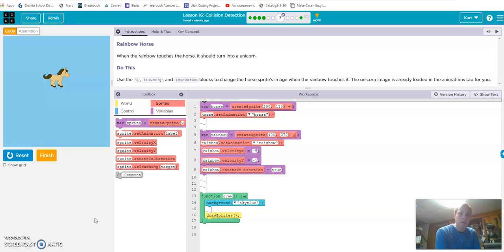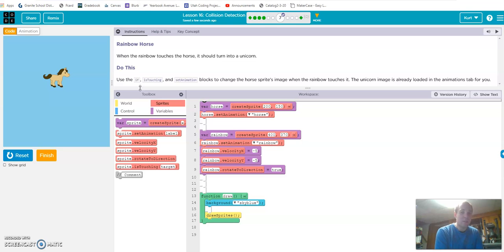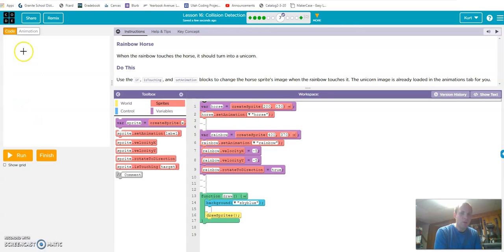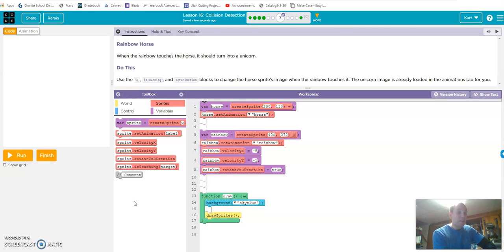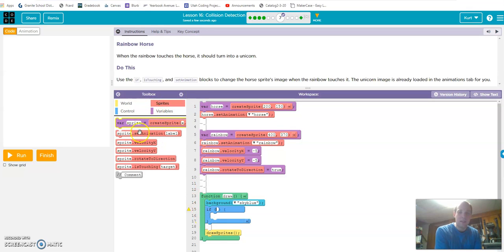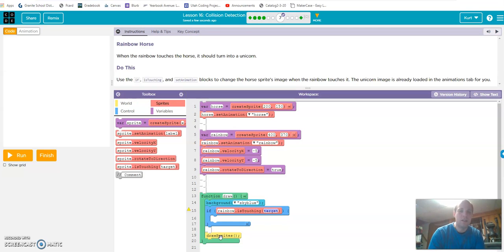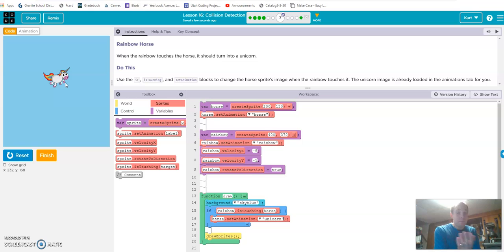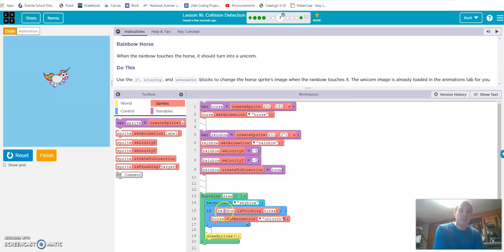Code.org Lesson 16 Collision Detection Part 2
Activity 7 in the Code.org Lesson 16 Collision Detection lesson.  Using isTouching block to change the animation of a sprite when they collide.